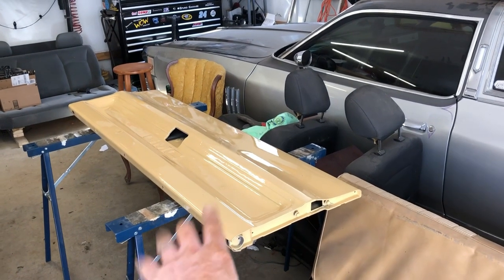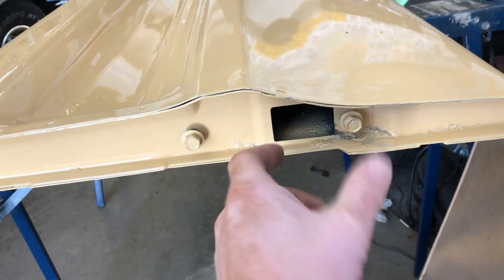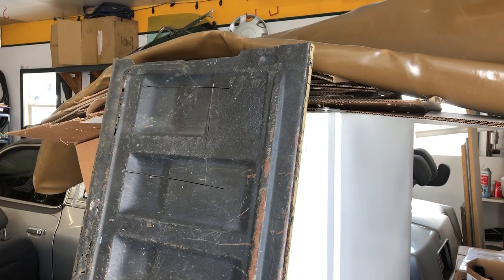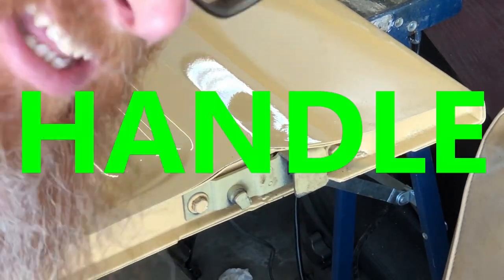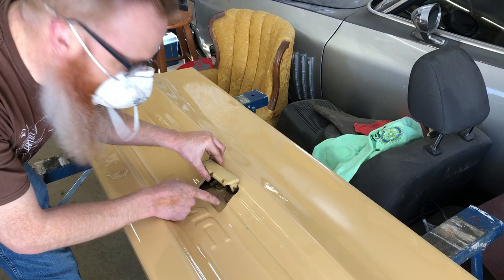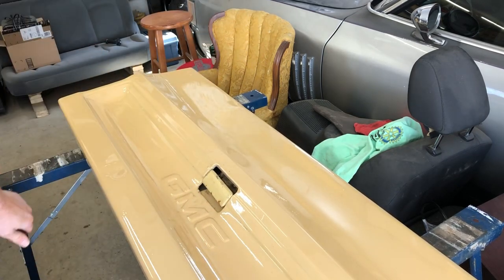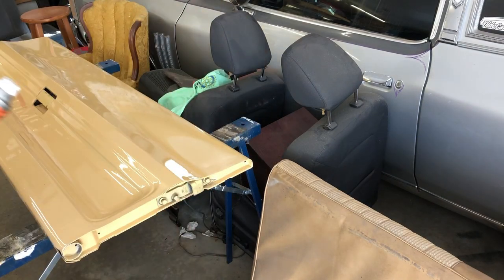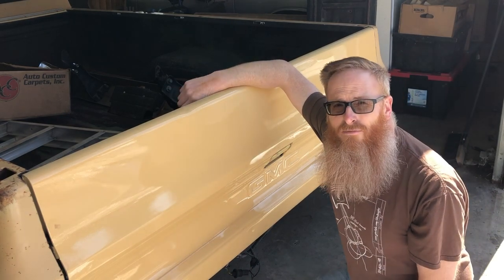HOW TO REMOVE AND INSTALL A TAILGATE HANDLE IN A 1973 TO 1987 CHEVROLET C10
ONCE I GOT THE TAILGATE PAINTER IT WAS TIME TO SHOW YOU HOW TO REMOVE AND INSTALL A TAILGATE HANDLE IN A 1973 TO 1987 CHEVROLET C10. IT'S A BIT UNCONVENTIONAL, BUT IT WORKS.

THIRD LINK
TUBEBUDDY

Jason Carr
220 Route 170

or